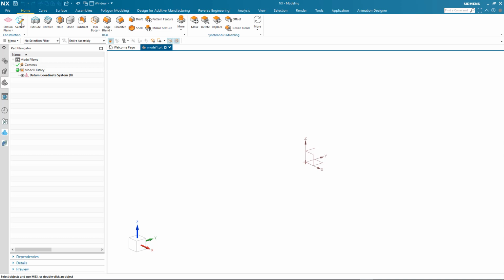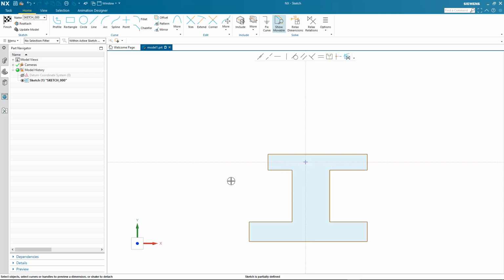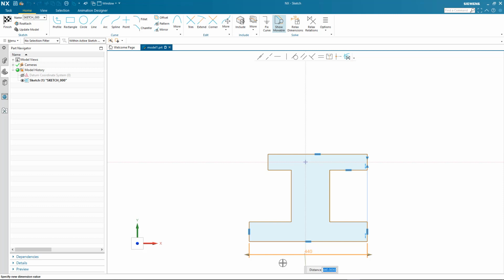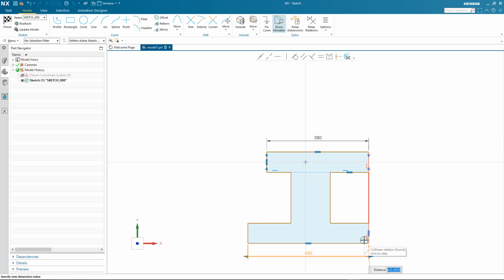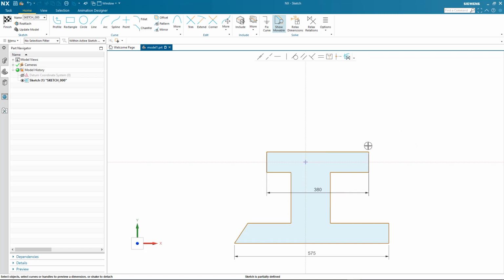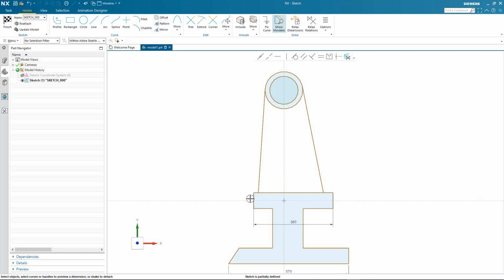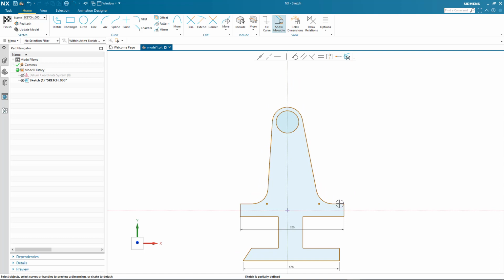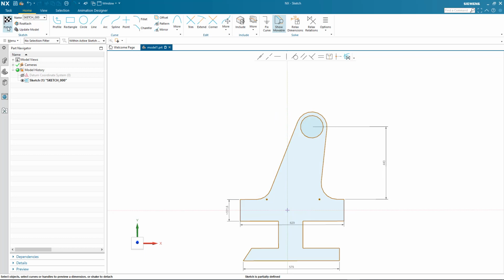NX Sketch Basics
Innovations in Sketch capabilities, plus enhanced tools for faster design creation, allow users to iterate digitally at a higher level than ever before.

This release continues to deliver numerous new and improved core modeling capabilities, improving daily user productivity and workflow efficiency.
•New Sketch experience
•Enhancements to several core workflow commands:  Extrude, Hole, Thread, Pattern, Boolean, Model Compare.